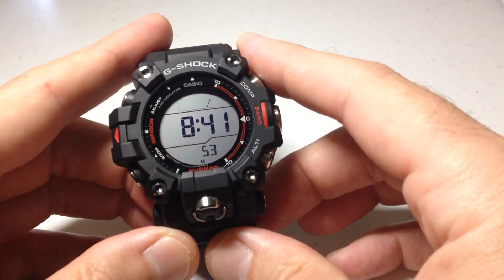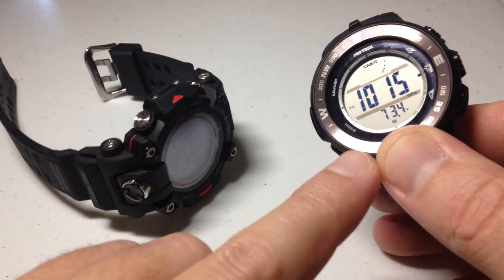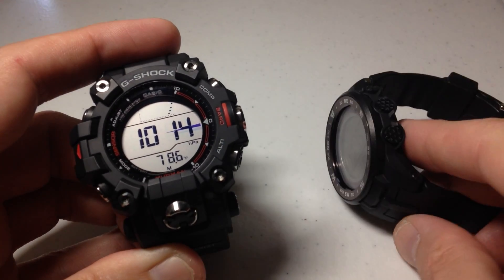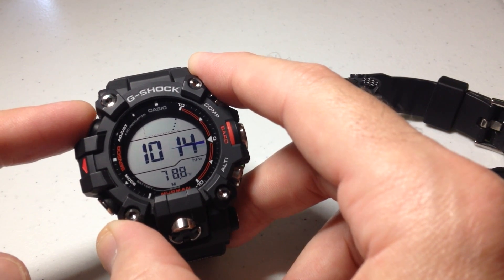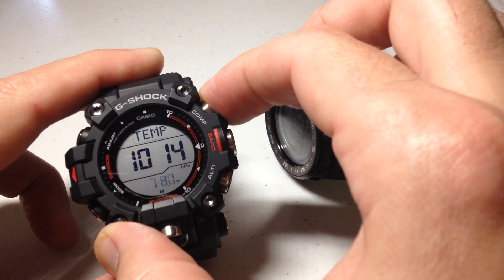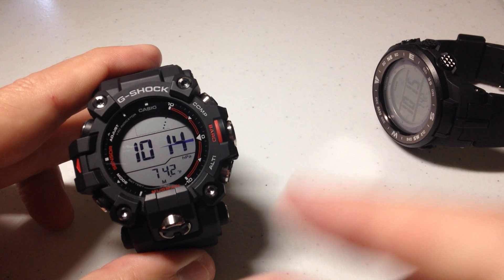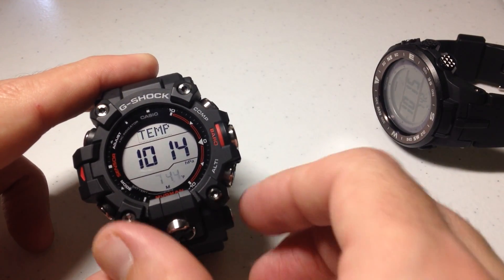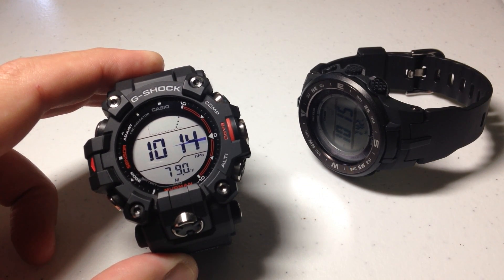Casio G-Shock (GW9500) | Adjust Temperature Reading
Casio G-Shock Mudman (GW-9500) - How to edit your thermometer sensor temperature reading as well as how to set it back to the factory default by Casio.